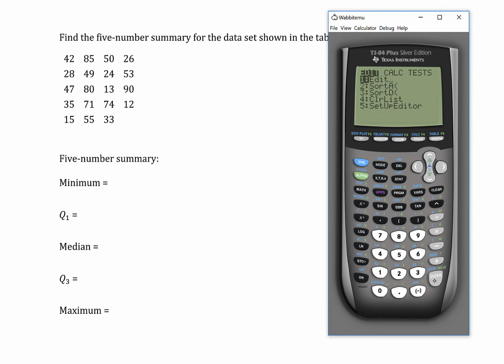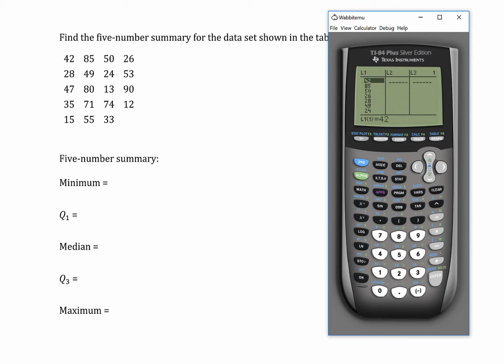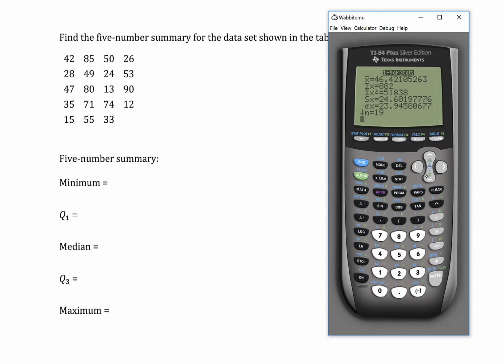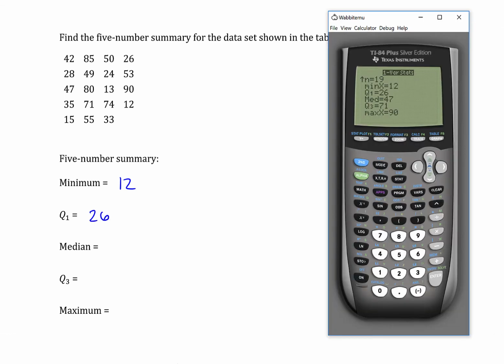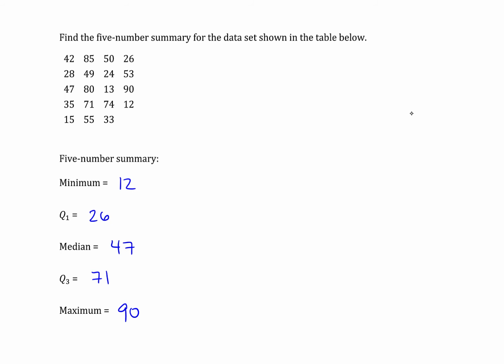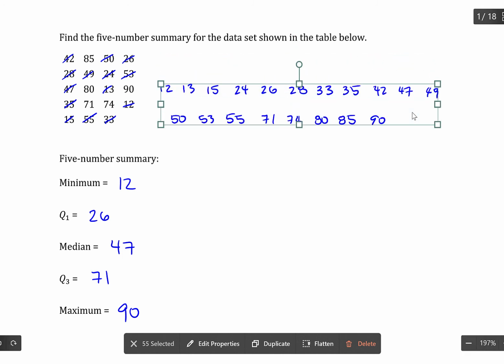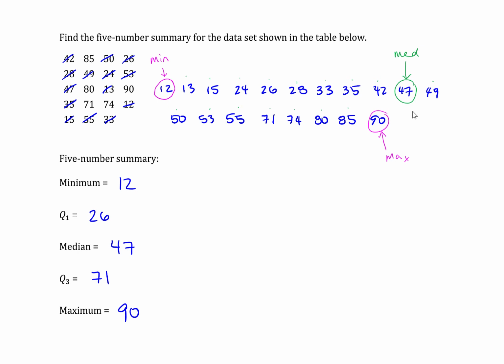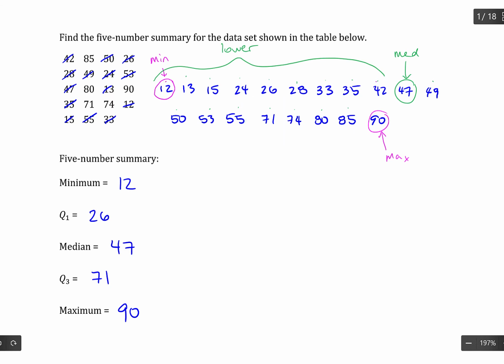Measures of Position: Five-Number Summary: No Context